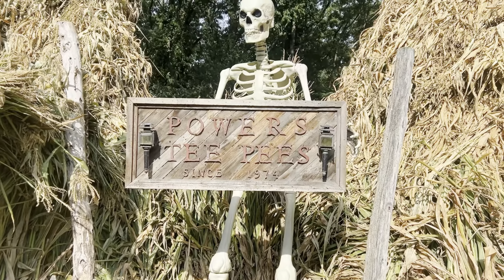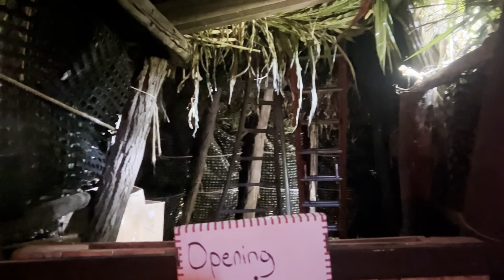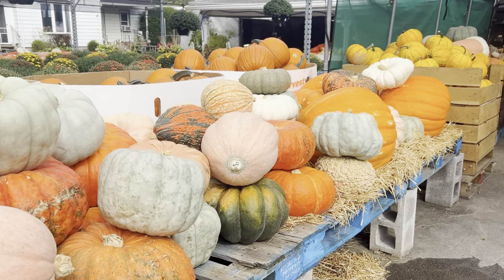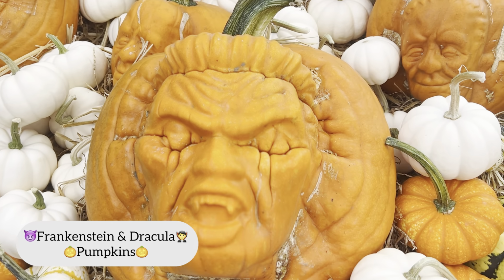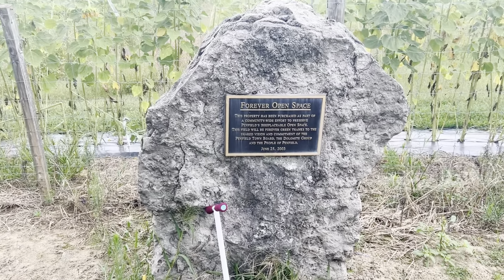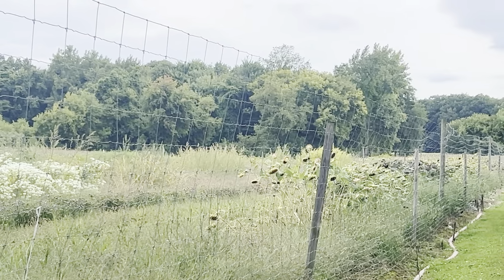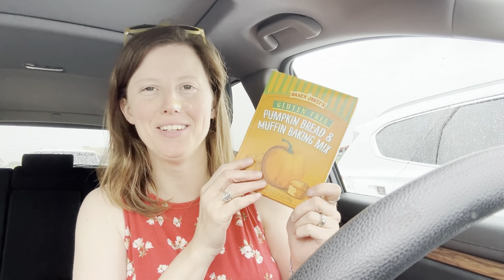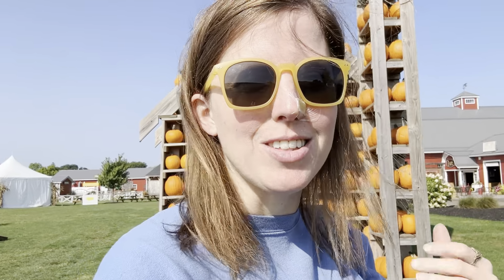🍁DITL | Cozy Pumpkin Vlog🎃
🍁Cozy Pumpkin Vlog🎃

🇵🇸Free Palestine 🇵🇸

Farms featured:
👩‍🌾Powers Farm Market Pittsford, Ny
🌾Farm Market Penfield, NY
🪴Sunscape Farms & Greenhouses Penfield, Ny
🚜Wickham Farms Penfield, Ny
🍎Schutts Apple Mill Penfield, Ny
🎃Herman’s Farm Market Webster, Ny

TT: @TheChristmasFaire